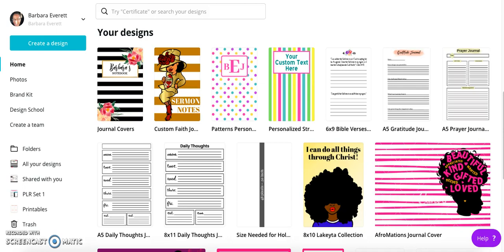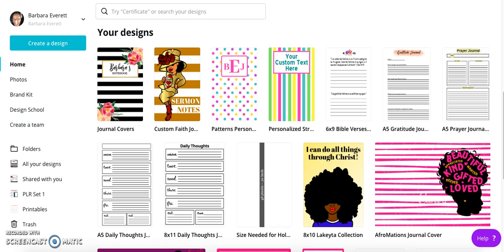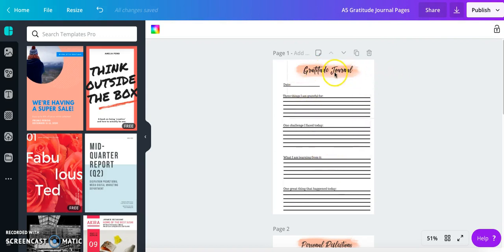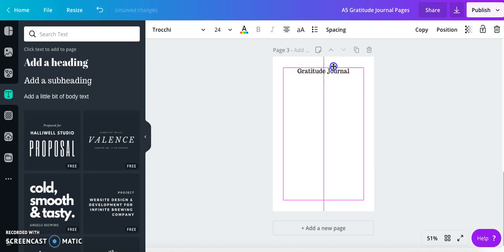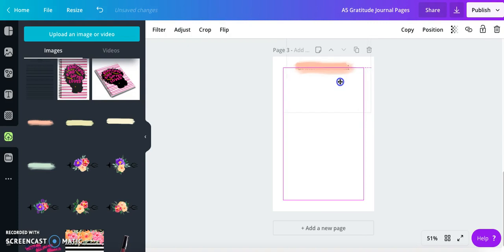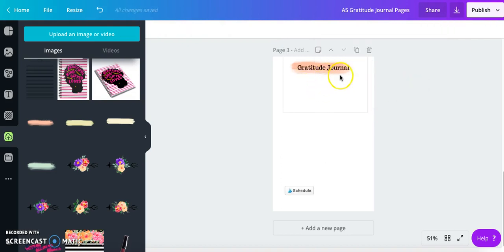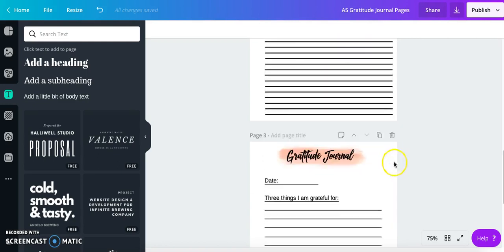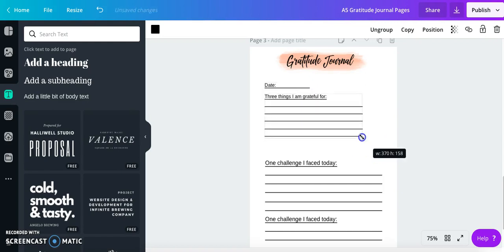Creating a Basic Printable on Canva Pt 1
This is part one of how I created a basic printable using Canva.

Ready to make your own journal or planner?

Don't have time to create your first (or next) journal or planner?